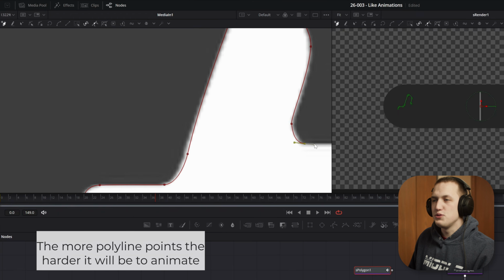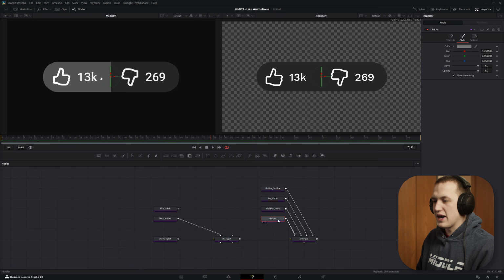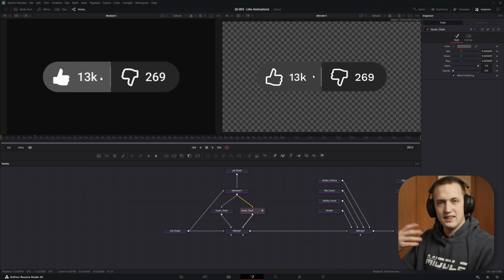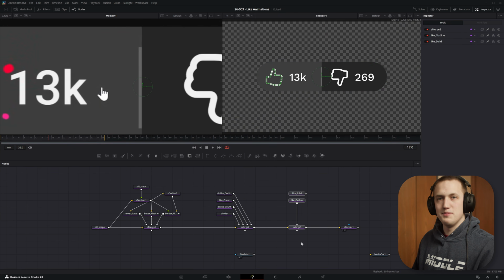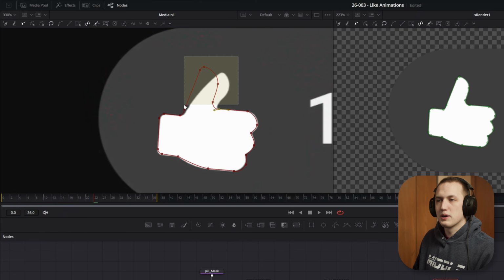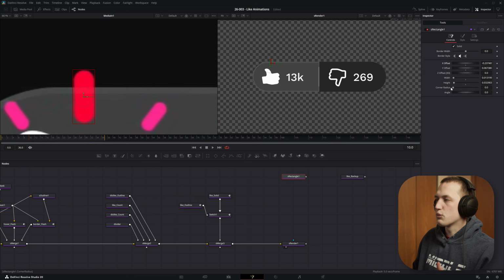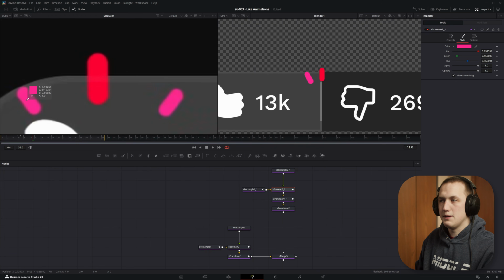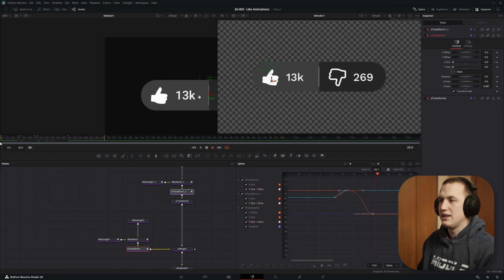Recreating Like Animations in DaVinci Resolve | Fusion Masterclass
This video will cover recreating a popular and captivating like animation in DaVinci Resolve. Throughout the video, I'll go over 6 motion design principles that we can learn from this animation which you can apply to your videos!

⚙️ PC Specs and Other Gear: